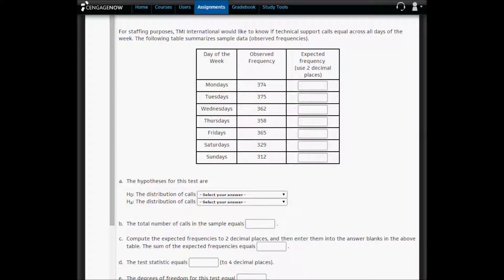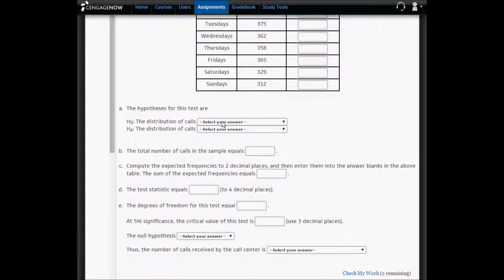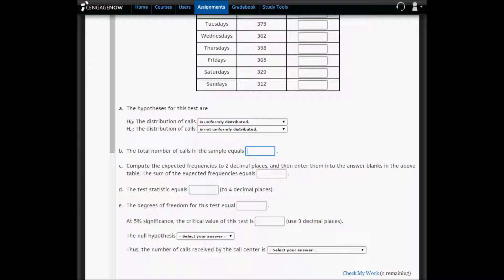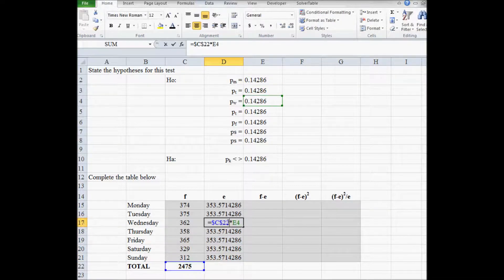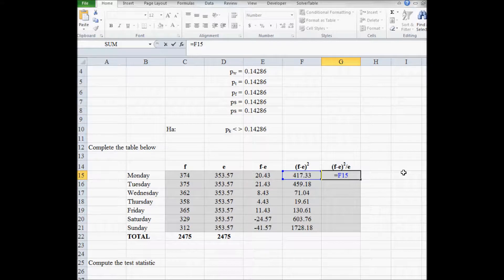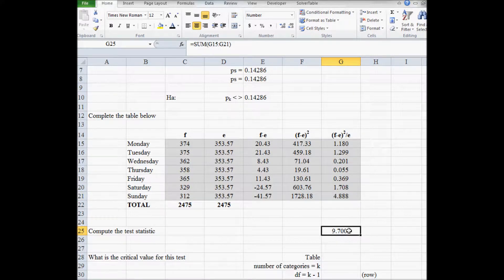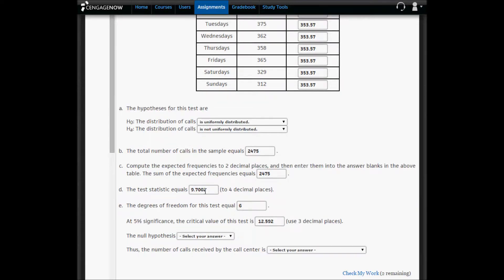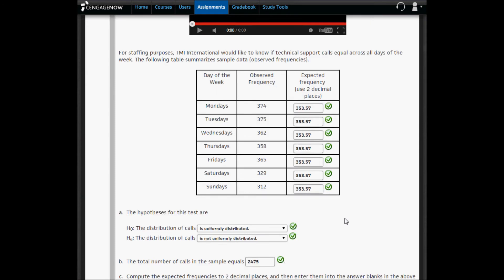Hypothesis testing: Uniform Distribution